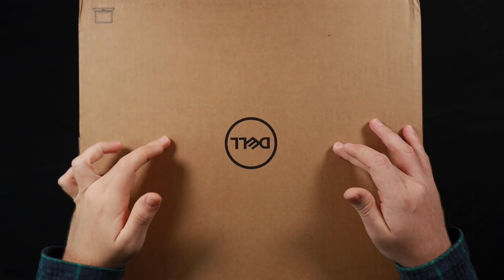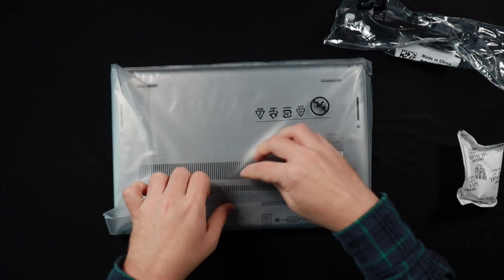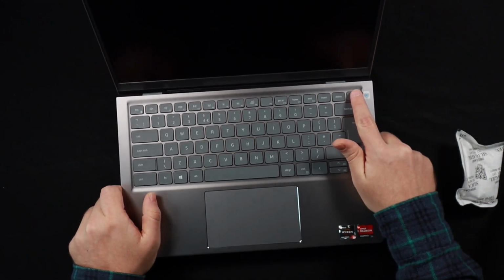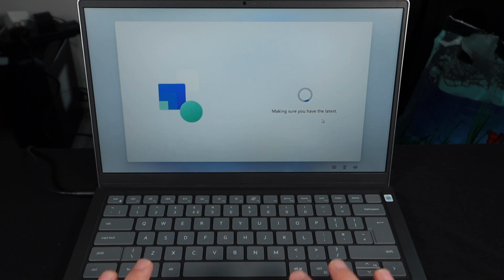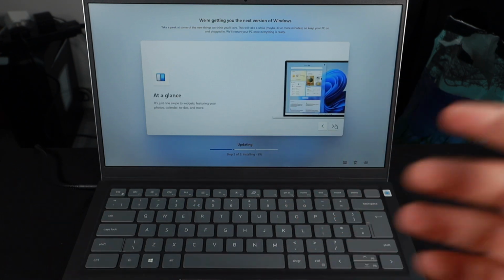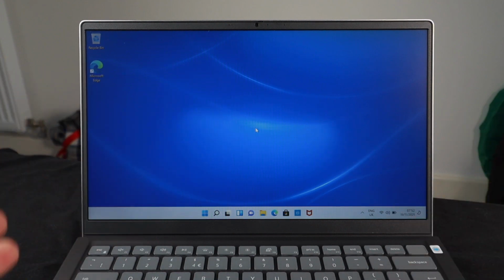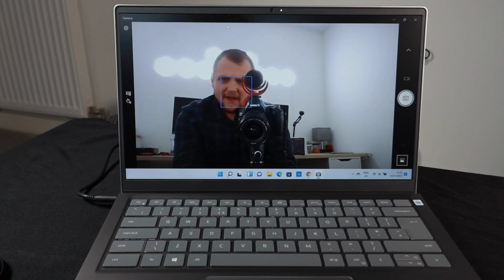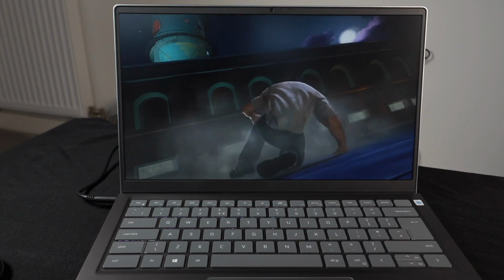How did I get this laptop so cheap?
Today we take a look at potentially one of the best deals I have ever gotten, if your in the UK sign up